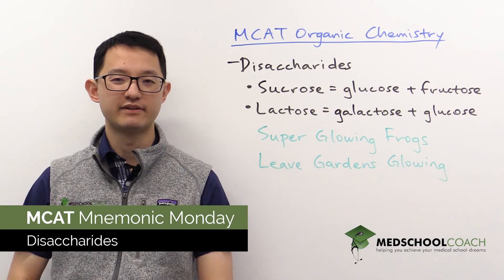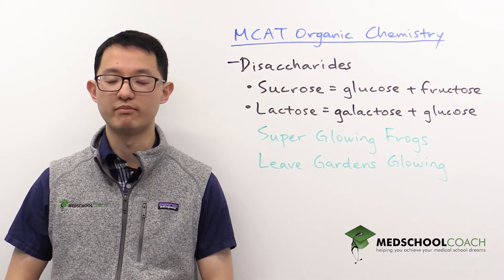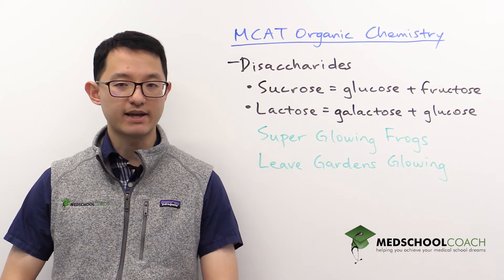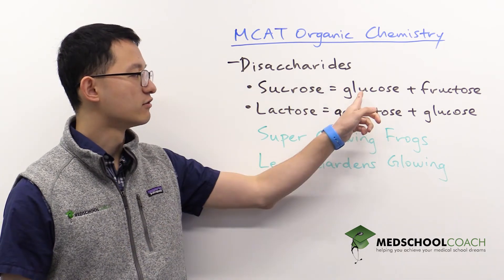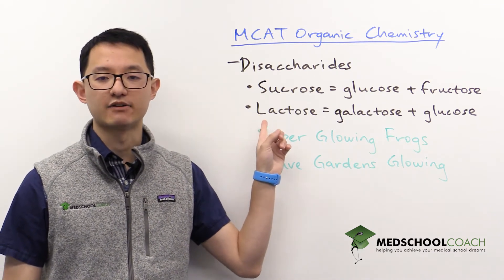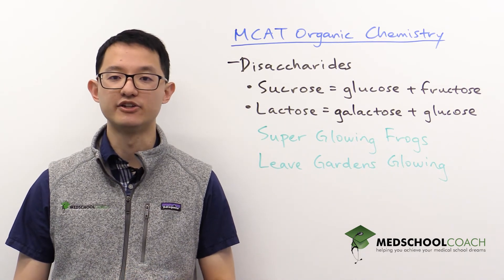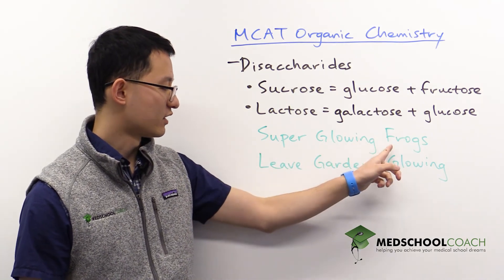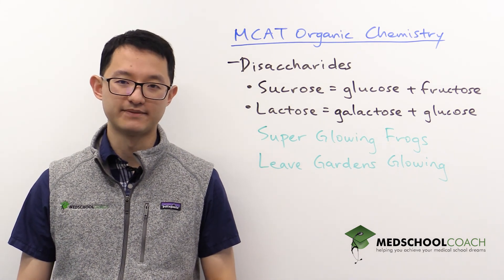Studying Disaccharides for MCAT: Mnemonic Monday (Ep. 22)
Ken Tao is the MedSchoolCoach expert on MCAT, and will discuss that "super glowing frogs leave gardens glowing" is a mnemonic that can help you remember that Sucrose = Glucose + Fructose, and that Lactose = Galactose + Glucose.

Interested in MCAT tutoring? and get a FREE 15 minute consultation.